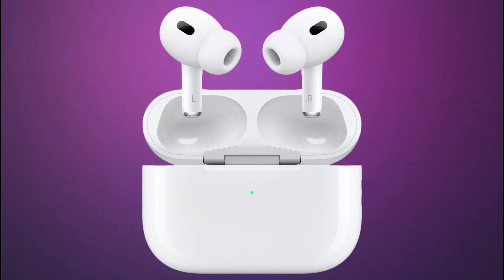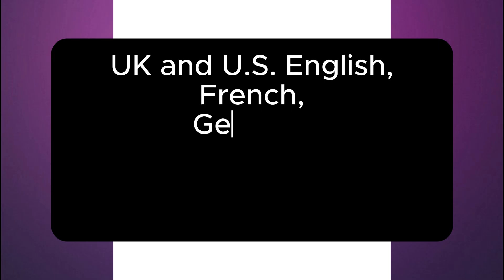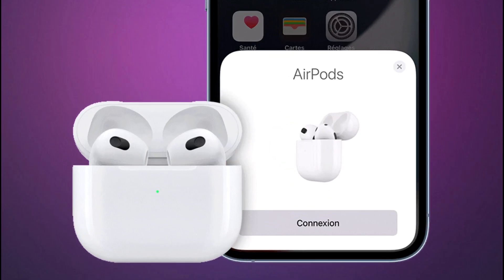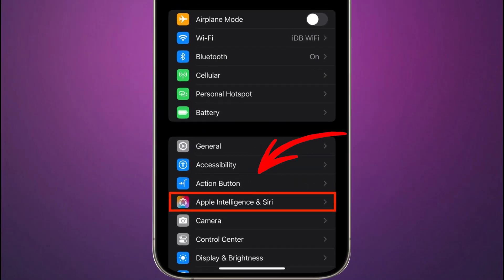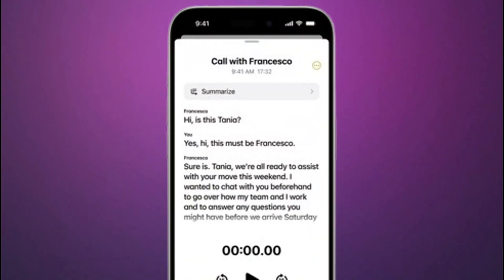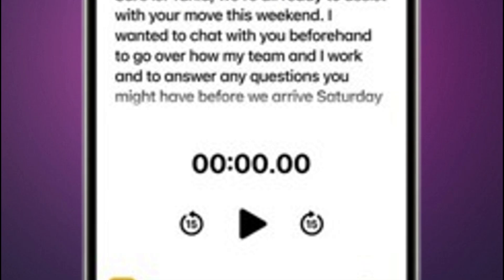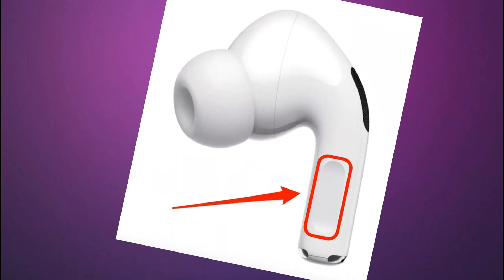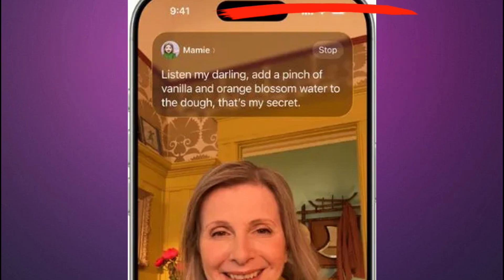How to use Live Translation with AirPods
This video tutorial explains in detail how to use live translation with airpods.

We will show you how to enable this groundbreaking feature to easily bridge language barriers in real time, whether you are traveling or connecting with international friends. You will learn the simple steps to set up the Translate app, download the necessary languages, and start a conversation so your airpods live translation is ready to go.

We'll walk you through the process, so you understand exactly how to use airpods to translate. You'll discover how the app displays a live transcript of the conversation on your phone while delivering the translated audio directly to your ears. We'll also answer the question: can airpods translate in real time? Yes, they can, making spontaneous conversations across different languages effortless.

Our guide also focuses on the hands-free method, showing how to use airpods for live translation simply by pressing the stems. This discreet and fast method works even when your iPhone is locked, allowing you to start translating conversations on the fly. This tutorial is specifically for supported models, including the airpods pro live translation feature, making it a must-watch for all Apple users.